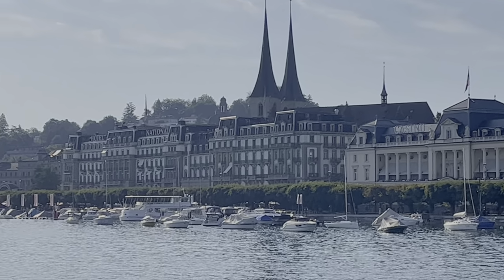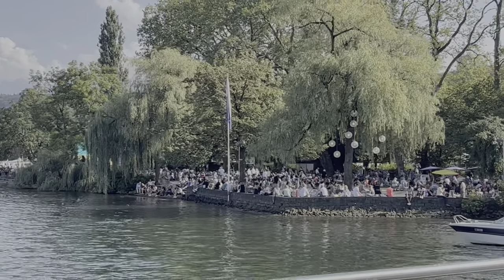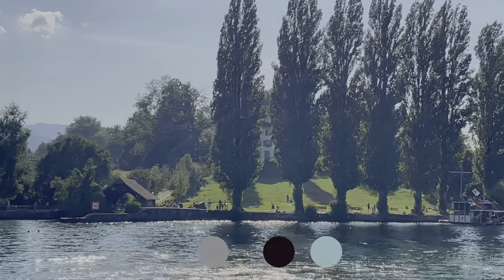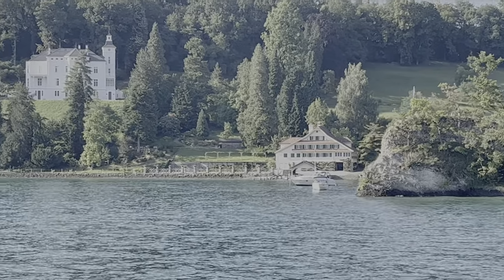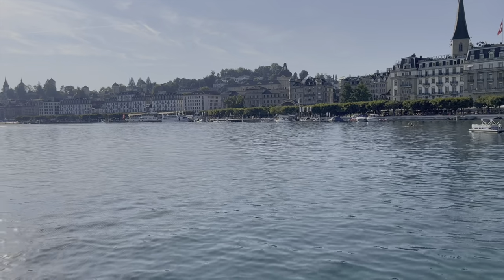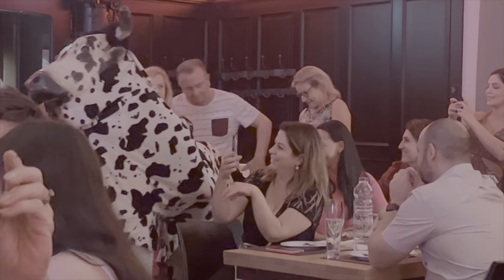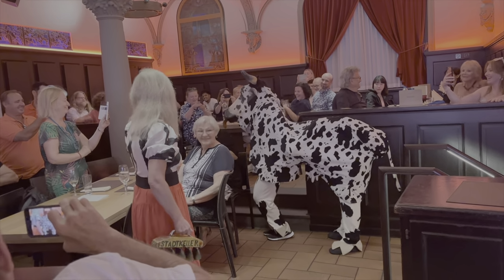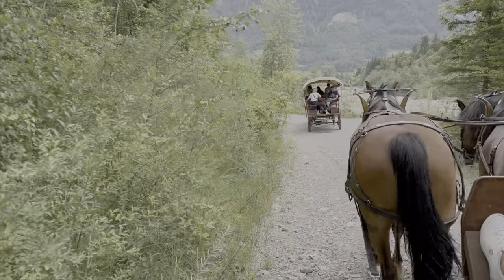WHEN THINGS GET WEIRD IN EUROPE, EP 7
Our last city in Switzerland was Lucerne, but it did NOT disappoint!  We needed two days to see all the sights and hear the sounds of this beautiful city on the shores of a blue glacier lake and in the shadow of the Stanserhorn!  and YES, maybe we did have a few too many of those Swiss pints of grog and maybe things DID or DID NOT get a little strange!

At QuantumFly Capital Group, we invest in value-add multi-family real estate with the potential to produce high returns over short periods of time. These investments get you the passive income you need to retire early, utilize tax advantages or help build your nest egg for the future. We are a family business that has the knowledge to take your investment and help it soar, so you can enjoy more time with the people you love.

Investing in securities involves risk and investors should be able to bear the loss of their investment.
Please check with your tax and legal professional as Quantumfly Capital Group does not provide tax or legal advice and the above is not intended to or should be construed as such advice. Your specific circumstances may, and likely will, vary.

License
GetYarn.io, Pexels, Gifer.com,  Unsplash.com, Remove.bg, CleanPng.com